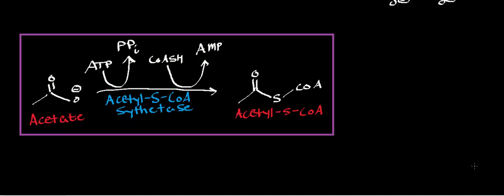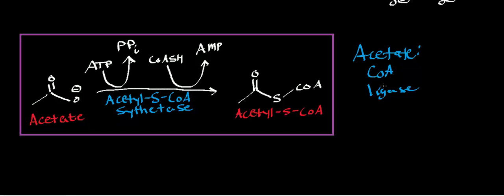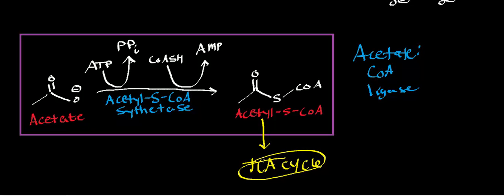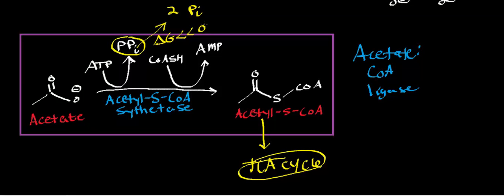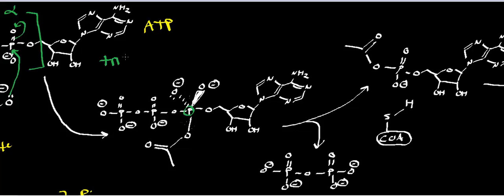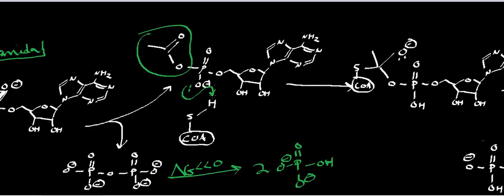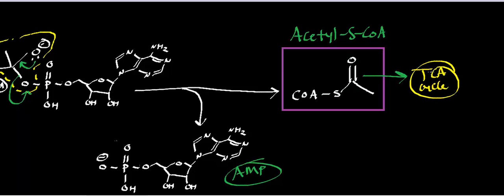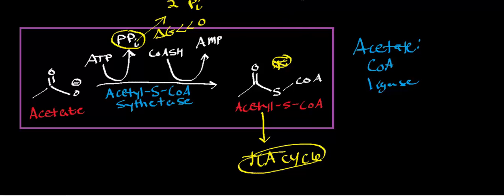Acetyl-S-CoA Synthetase: Physiology, Biochemistry, and Mechanism